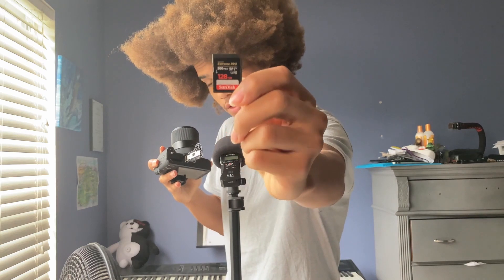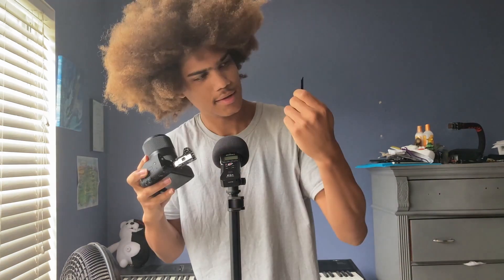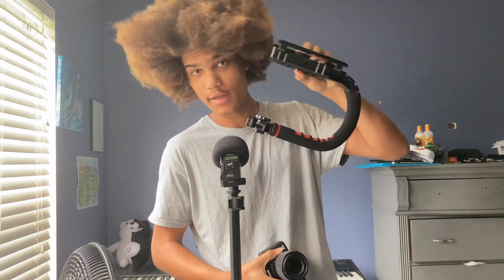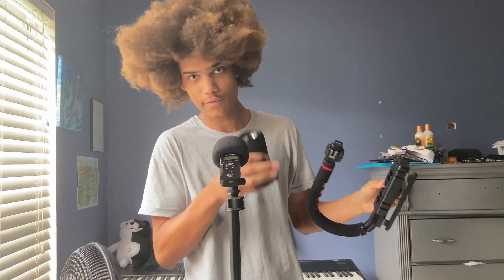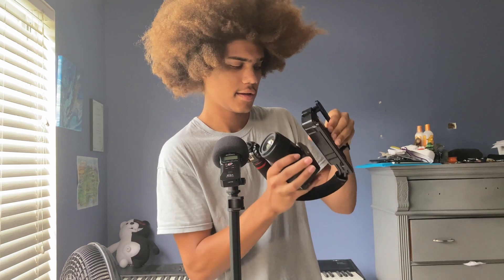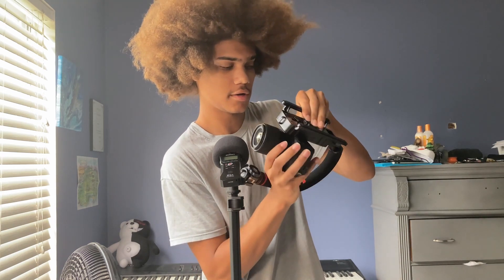99.9% Will SLEEP to These ULTRA FAST Camera Sounds